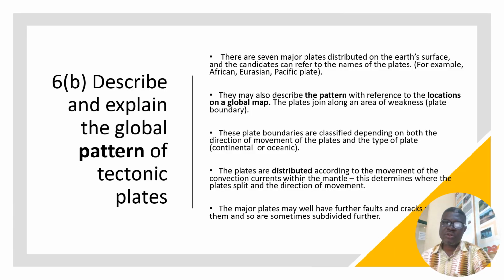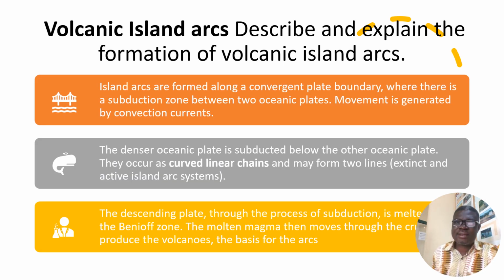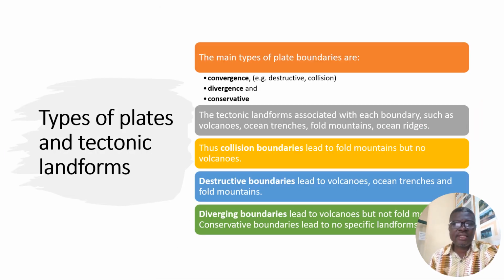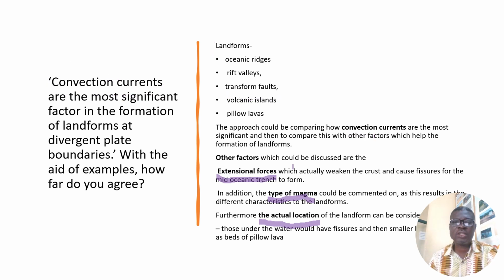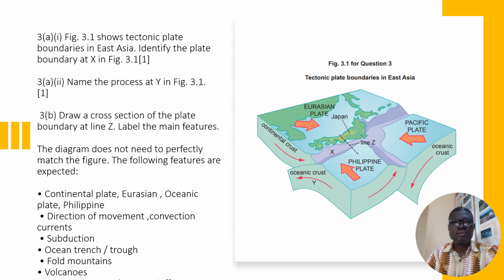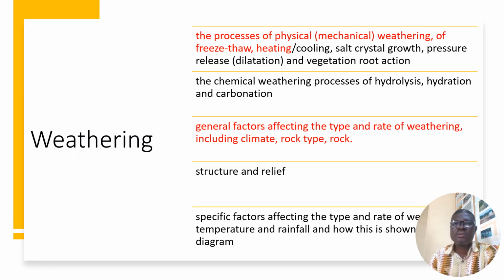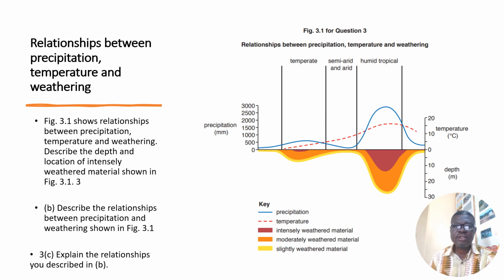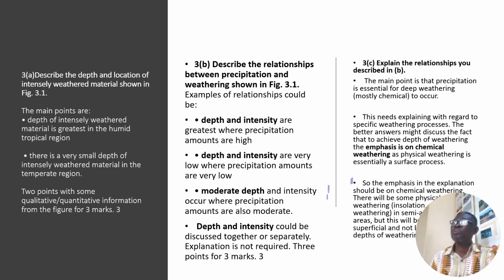Plate tectonics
This is an informative and engaging presentation that delves into two crucial geological processes shaping the Earth's surface. The video starts by introducing the concept of plate tectonics and seamlessly transitions to the topic of weathering, elucidating how this process contributes to the breakdown and decomposition of rocks on the Earth's surface